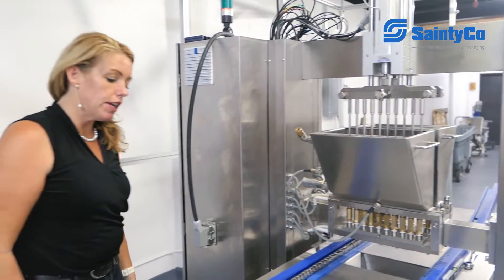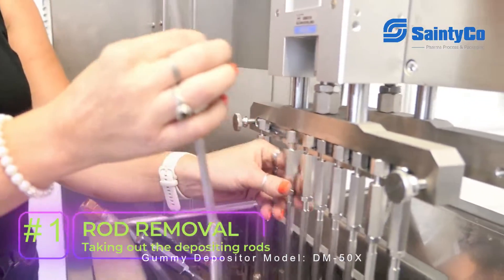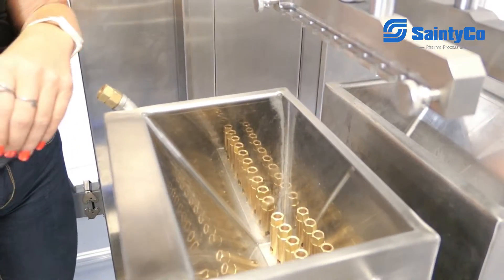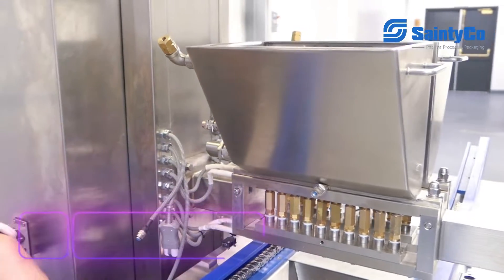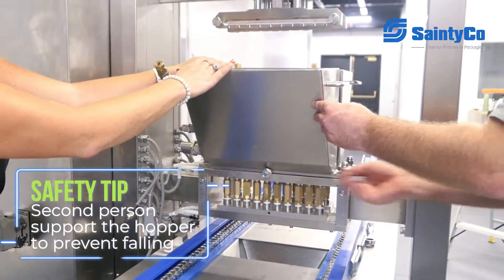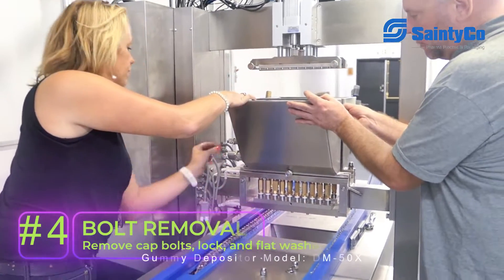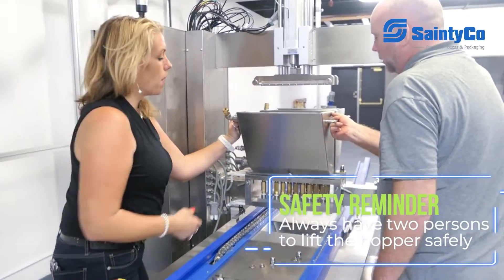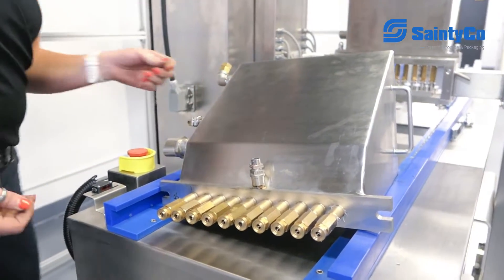SaintyCo Gummy Depositor Tutorial: Quick Hopper Replacement | Easy Maintenance | DM-50X Model Demo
Follow our step-by-step instructions for a smooth and effective use of the SaintyCo gummy depositors.

This guide demystifies the hopper-changing process, ensuring minimal downtime and maximized efficiency when producing

Key Highlights:
*Gain proficiency in each essential phase of hopper replacement.
*Implement safe and effective techniques for sensor disconnection and hopper loosening.
*Emphasize safety during bolt removal and hopper lifting.

Timeline:
00:00 Intro
00:15 #1 Rod Removal
01:05 #2 Sensor Disconnect
01:20 #3 Loosen Hopper
01:58 #4 Remove Bolts
02:20 #5 Lift Hopper
02:30 #6 Place Hopper
02:40 Outro

This tutorial video is made to elevate your technical skills and maintain the operational excellence of your gummy depositor.

Look forward to more practical content from our industry experts!

About DM-50X Gummy Depositor
Our SaintyCo DM-50X is a robust, compact, small-batch gummydepositor, best fit as a confectionary or R&D toolkit, and contributes to a successful manually operated gummies production line.

Gummies, hard candies, deposited candies, dual-colored, center-filled candies, and CBD/THC infused products are all possible with this semi-automatic gummyequipment. Product piece weights range from 2g to 16g. This model is ideal for candy production to validate standards for healthcare products.

To get updates on our gummy manufacturing equipment, clients' cases, and solutions, be sure to

+-+-+-+-+-+Find Your Gummy Machine Solution-+-+-+-+-+-+-+-+-+-+-+-+

I am Leo Lee, an expert in providing gummy production and packaging solutions, including gummy machines, gummy recipes, gummy process SOPs, gummy packaging, etc.

📍Who SaintyCo serves:
✔Start-ups
✔Retailers and distributors
✔Contract manufacturers
✔CBD/ Hemp/ Pharmaceutical/ Food supplement companies

📍What SaintyCo does:
Our solutions have been customized for each of the clients above. We provide you with the services you need to succeed at every step of the gummy production process, including:
✔Recommendation for gummy production machines, gummy auxiliary equipment, gummy packaging machines, and more
✔Facility planning
✔Gummy recipe and production SOP consulting service
✔Mold custom
✔After-sales support

+-+-+-+-+-+Our Recommends-+-+-+-+-+-+-+-+-+-+-+-+